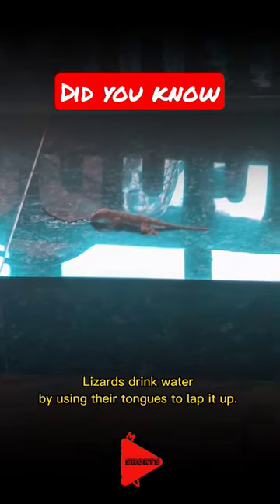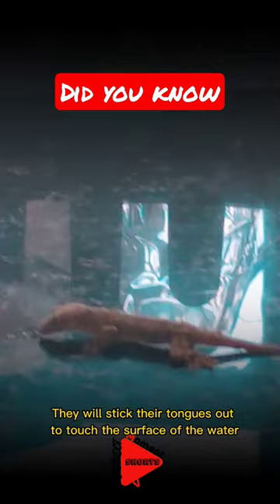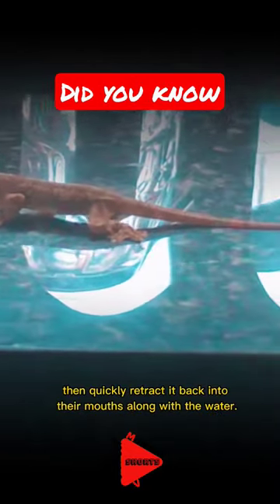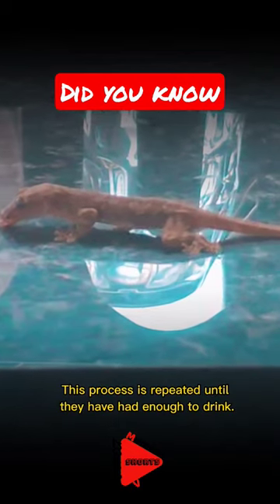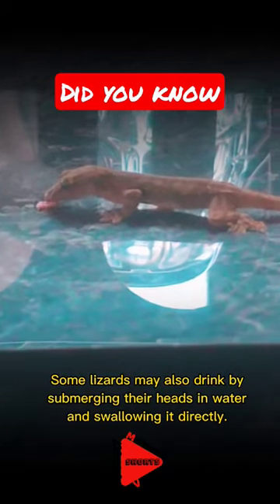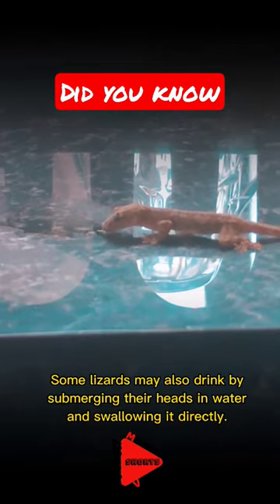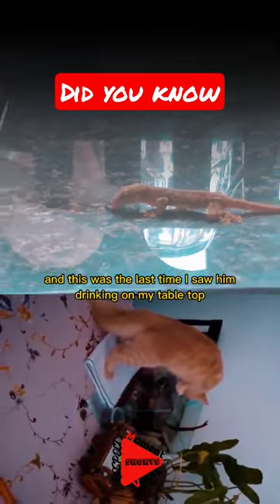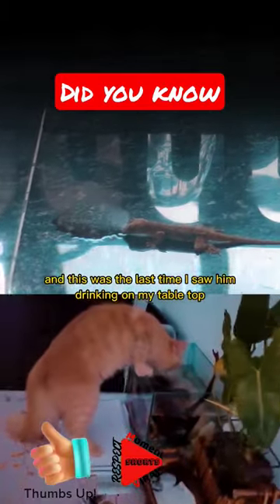CARA CICAK MINUM | Did You Know How Lizard Drinking Water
Tahukah Anda Cara Cicak Minum Air
Cicak, seperti kebanyakan reptilia, tidak mempunyai struktur khusus untuk minum seperti mamalia. Sebaliknya, mereka minum air dengan menjilatnya dengan lidah mereka. Cicak akan memanjangkan lidahnya keluar dari mulutnya, menyentuh permukaan air, dan kemudian dengan cepat menarik balik lidahnya ke dalam mulutnya, membawa titisan air bersamanya. Cicak juga boleh mengambil air dengan memakan buah-buahan dan sayur-sayuran yang mengandungi kandungan air. Jika cicak dipelihara sebagai haiwan peliharaan, adalah penting untuk menyediakan hidangan cetek air bersih untuk diminum, dan memastikan bahawa air itu ditukar dengan kerap untuk mengelakkan pertumbuhan bakteria berbahaya.